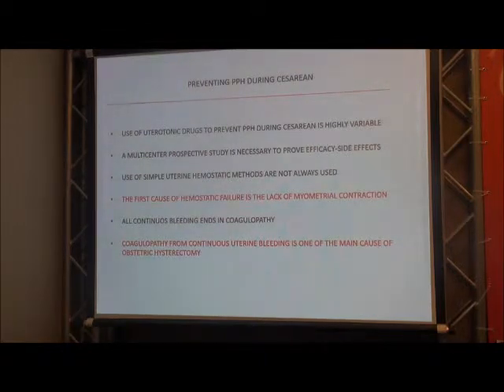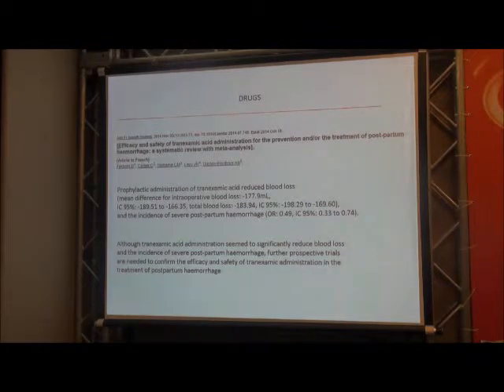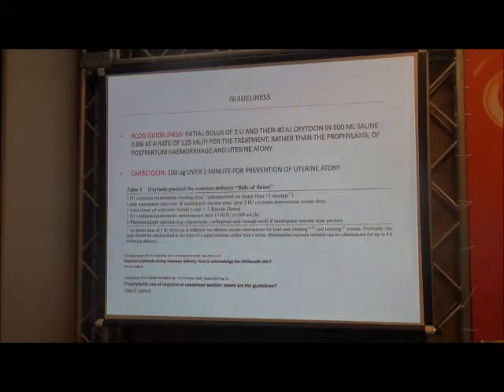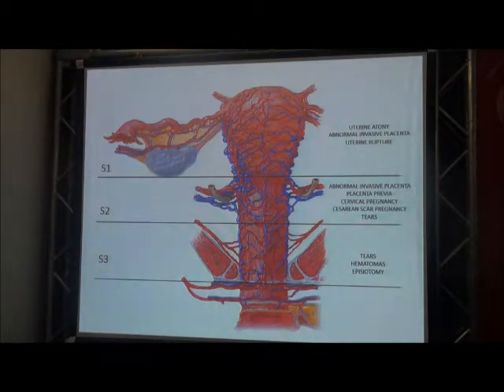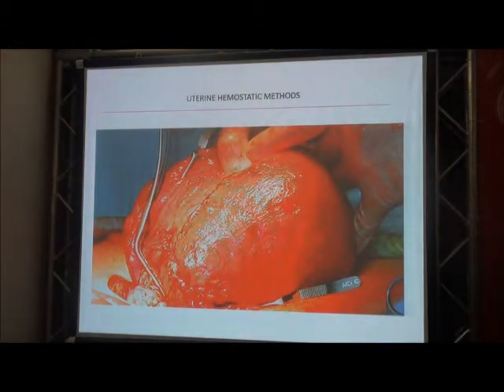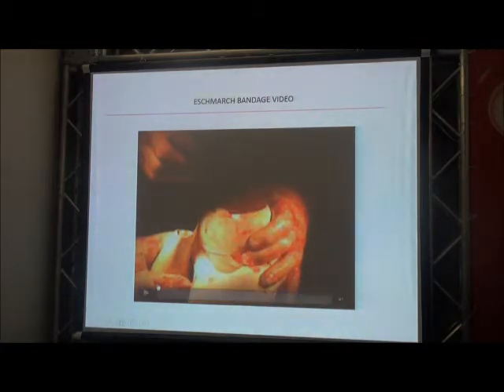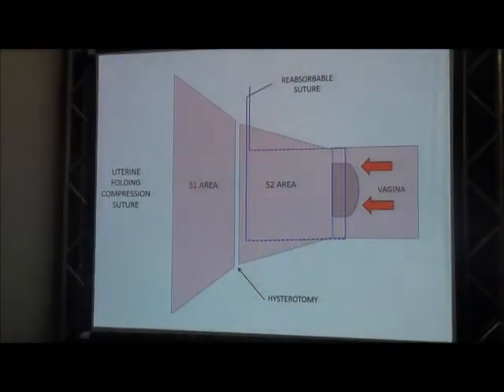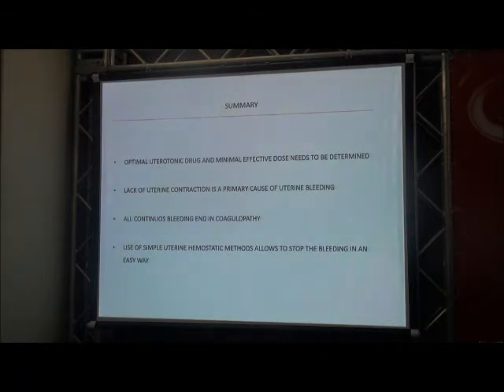PREVENTION OF POST PARTUM HEMORRHAGE DURING CS